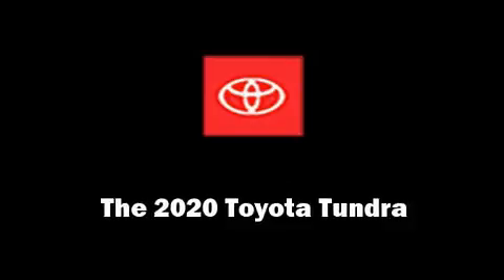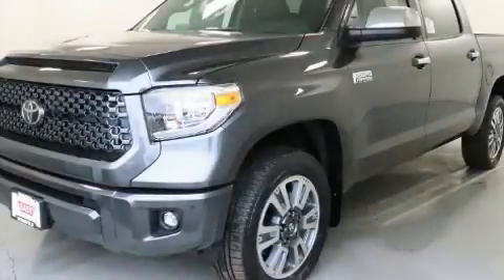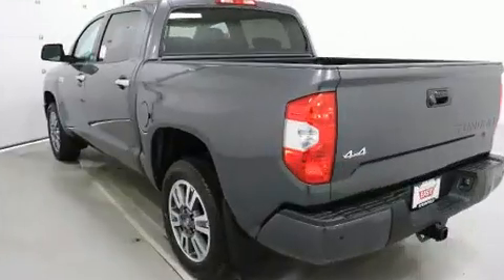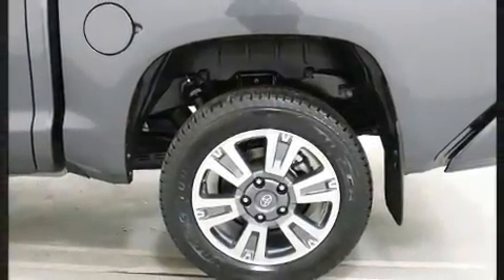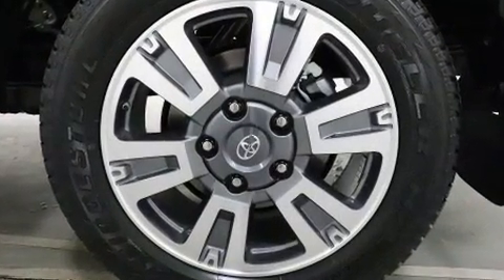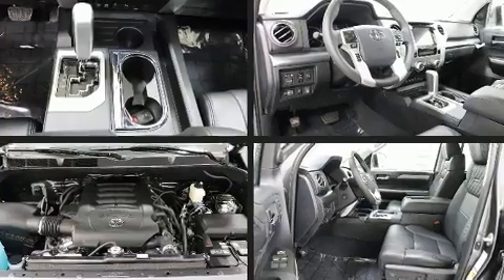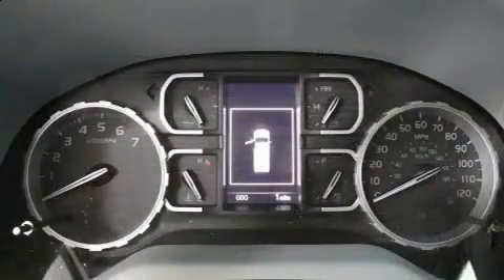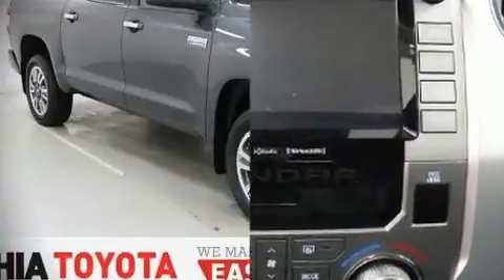2020 Toyota Tundra Platinum 5.7L V8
Take command of the road in the 2020 Toyota Tundra. This 4 door, 5 passenger truck stands out among competitors in its class! Under the hood you'll find an 8 cylinder engine with more than 350 horsepower, providing a smooth and predictable driving experience. Well tuned suspension and stability control deliver a spirited, yet composed, ride and drive It's equipped with tons of terrific amenities, but it won't break your budget. Like power windows, mirrors, and seats, leather upholstery, front and rear reading lights, a built-in garage door transmitter, an automatic dimming rear-view mirror, heated and ventilated seats, front dual-zone air conditioning, and cruise control. You and your passengers will enjoy the stereo system, which includes a CD player with MP3 capability, steering wheel mounted audio controls, and 12 speakers, providing excellent sound throughout the cabin. Toyota also prioritized safety and security by including: dual front impact airbags, front side impact airbags, traction control, brake assist, a panic alarm, an emergency communication system, and 4 wheel disc brakes with ABS. You will have a pleasant shopping experience that is fun, informative, and never high pressured. Please don't hesitate to give us a call.